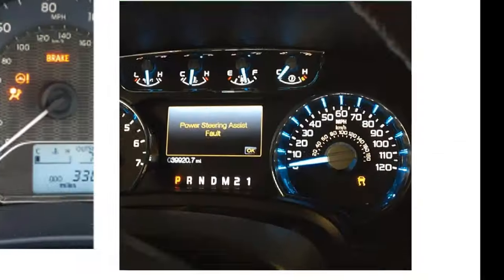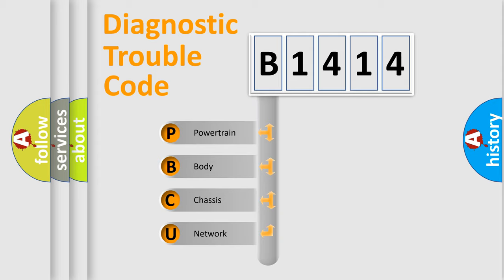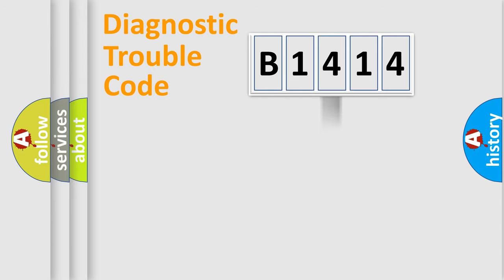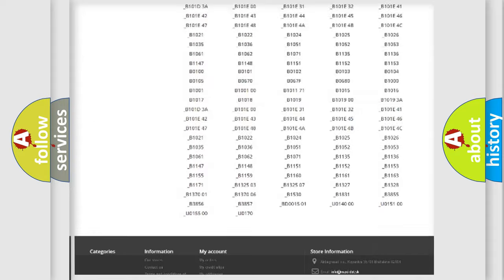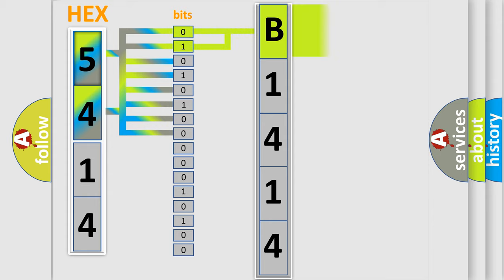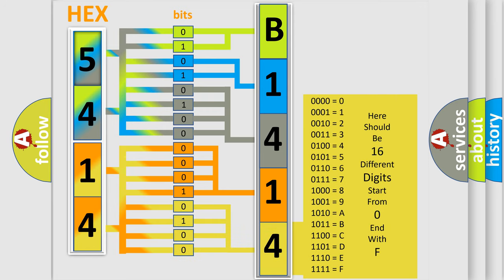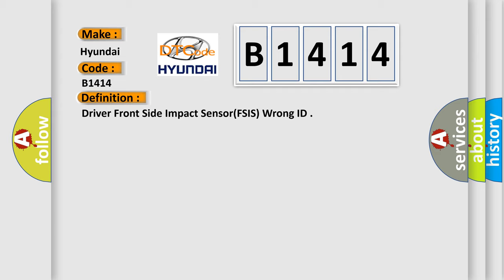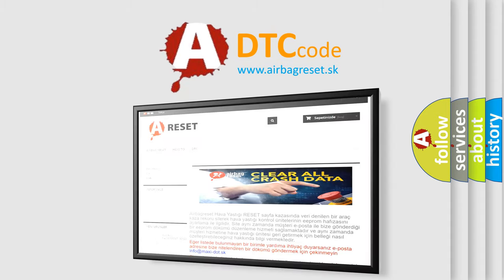DTC Hyundai B1414 Short Explanation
Contents:
0:21 Basic DTC analysis according to OBD2 protocol standard.
1:48 Insight into programming
2:58 A diagnostically understandable description of the Diagnostic Trouble Code
3:05 Basic error definition

Make:
Hyundai
Code:
B1414
Definition:
Driver Front Side Impact Sensor(FSIS) Wrong ID
Description:
Cause:
FSIS with wrong ID.
Faulty SRSCM.